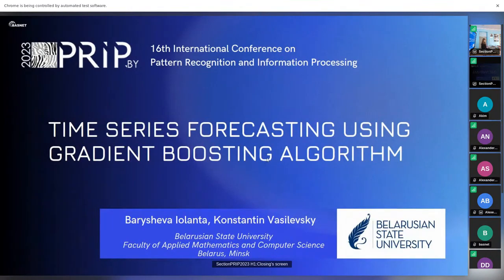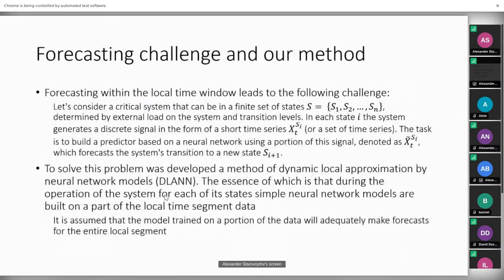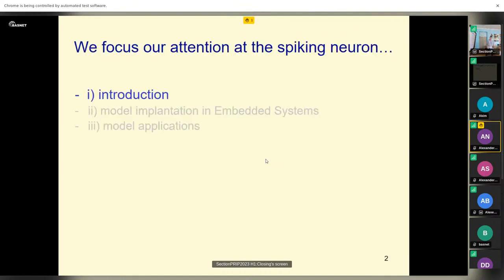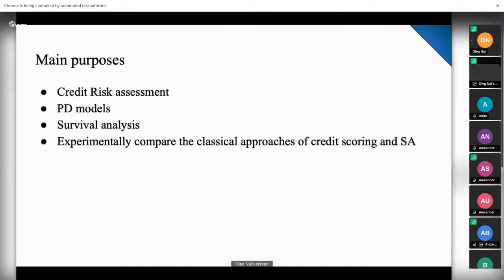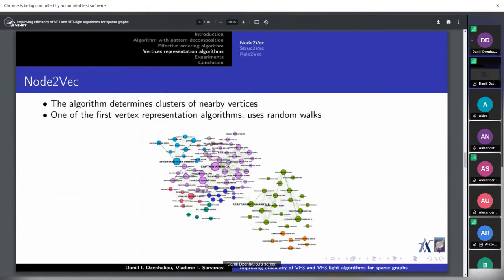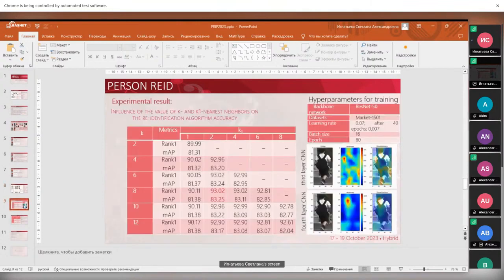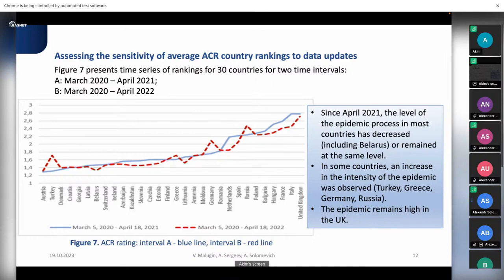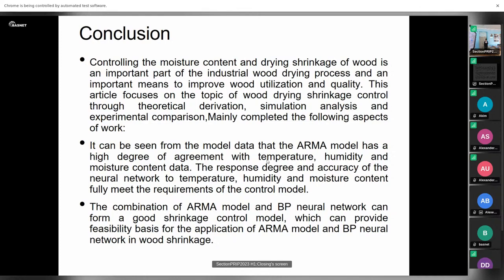PRIP'2023 • Day 3 • Hybrid Session H1 and Conference Closing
Pattern Recognition and Information Processing Conference.

Day 3
Hybrid Session H1: Artificial Intelligence and its Application
Conference Closing

• Alexander Starovoytov, Victor Krasnoproshin. Technology for making real-time decisions based on neural network forecasting
• Andrei Fedoseyev. Tutoring process and artificial intelligence
• Vladimir Lutkovski, Dzianis Sarnatski, Serafim Yablonski. Spiking neuron model for embedded systems
• Dzmitry Mazouka, Victor Krasnoproshin. Efficient scene image synthesis based on pipeline technology
• Oleg Naidovich, Shiping Ye, Alexander Nedzved. Survival analysis in credit scoring
• Daniil Dzenhaliou, Vladimir Sarvanov. Improving efficiency of VF3 and VF3-light algorithms for sparse graphs
• Alexander Doudkin, Alex Voronov, Alex Voronov, Valentin Ganchenko, Yauheni Marushko, Leonid Podenok. Estimation of Informative Features in the Analysis of 2D Images of Bone Objects in Forensic
• Sviatlana Ihnatsyeva, Rihard Bogush. Person re-identification using compound descriptor and invisible region replacement
• Akim Sergeev, Alexandr Solomevich, Vladimir Malugin. Multi-country analysis of the covid-19 pandemic typology using machine learning and neural network algorithms
• Alexander Usatoff, Alexander Nedzved, Shiping Ye. Outlier filtering in a sample
• Guo Jiran. Model identification of wood drying and shrinkage processes